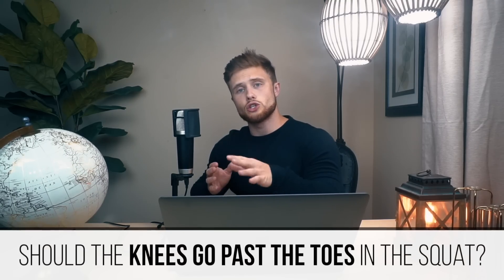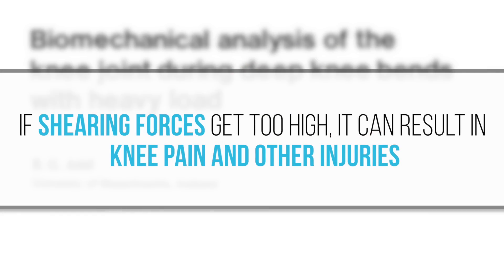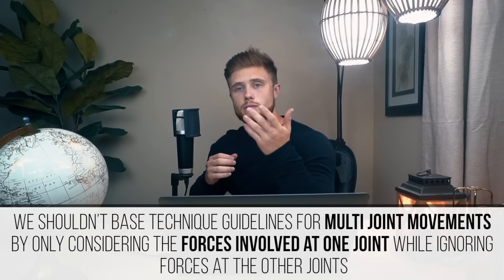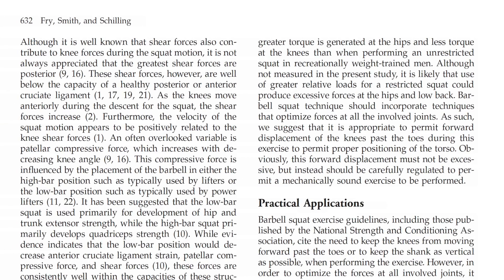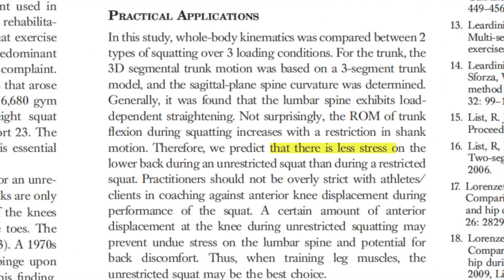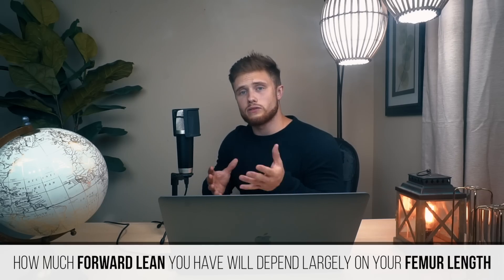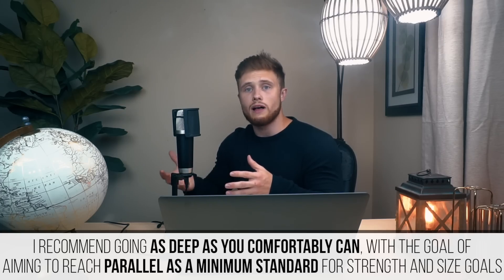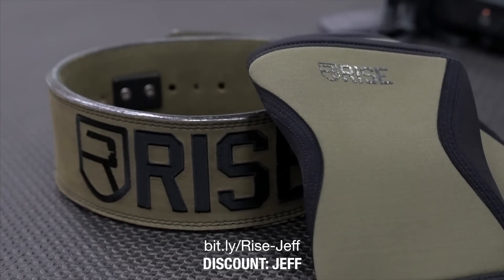Should The Knees Go Over the Toes? (Proper SQUAT Technique Explained)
What the science has to say about the "knees going past the toes" technique recommendation...

1. Trying one of my training programs

Research Assistant: Max Edsey

Filmed and edited by me and Rashaun R using Final Cut Pro X and Sony A6500